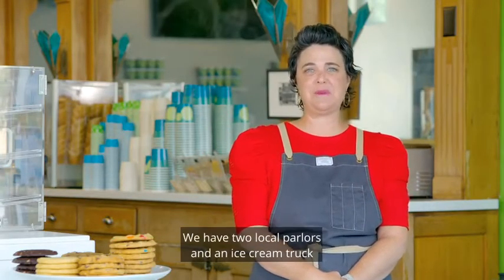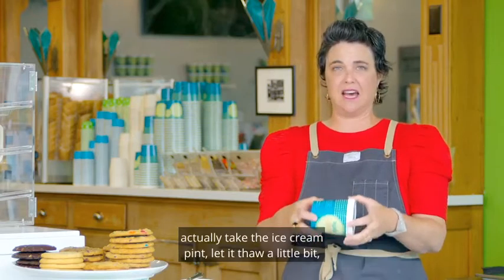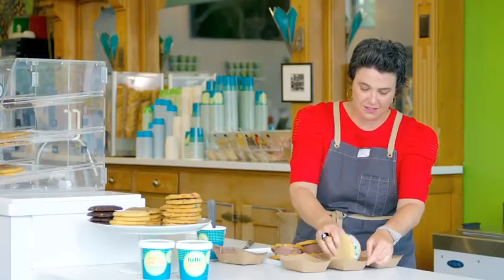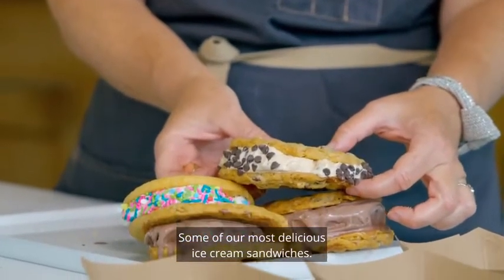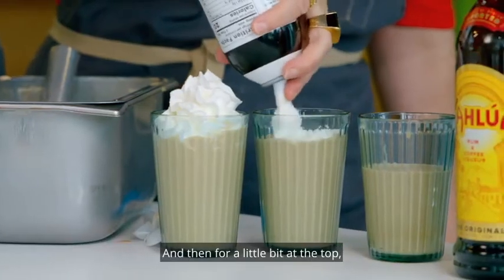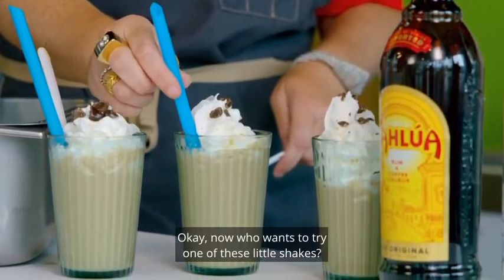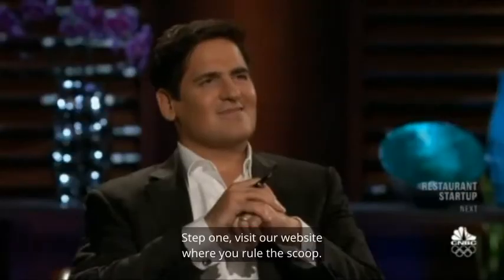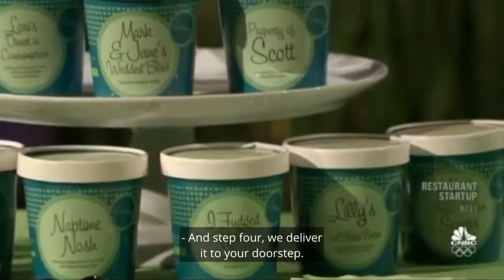Omaha Ice Cream Social with eCreamery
Abby Jordan, co-founder of Omaha-based eCreamery, shares recipes to inspire your ice cream creations. Plus, we've paired her tips with the scoop on Omaha, including a look at Omaha's much anticipated Riverfront Revitalization Project.